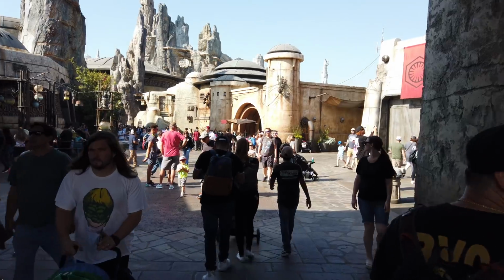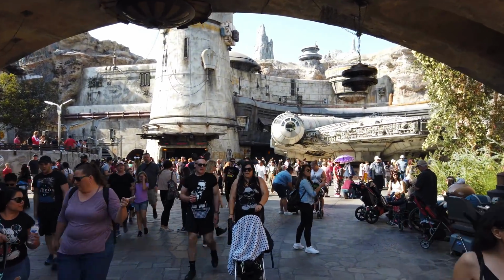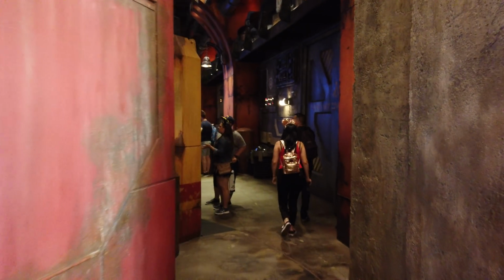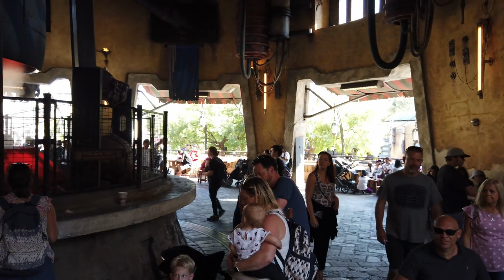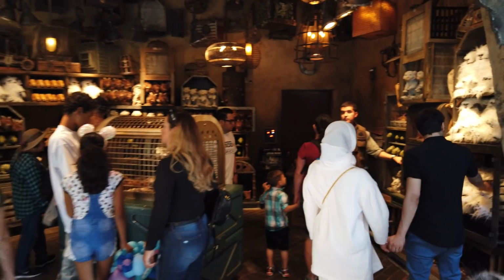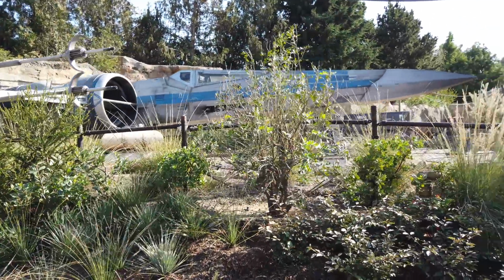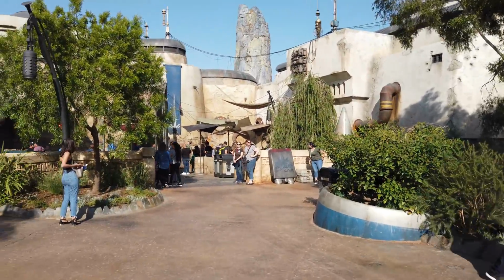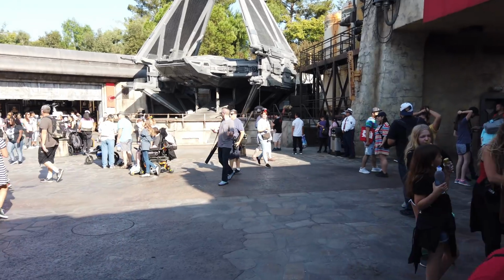Disneyland Star Wars Galaxy's Edge Guided Walking Tour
A DETAILED walking tour through ALL of Star Wars Galaxy's Edge at Disneyland in Anaheim California.  In this walking tour with a stabilized camera, I take you on a first person private tour through this new land.  In this tour you'll see the following attractions in Galaxy's Edge: Millennium Falcon: Smugglers Run, Star Wars: Rise of the Resistance, Docking Bay 7 Food and Cargo, Ronto Roasters, Kat Saka’s Kettle, Dok-Ondar’s Den of Antiquities,
Mubo’s Droid Depot, Bina’s Creature Stall, Toydarian Toyshop, First Order Cargo, Resistance Supply, The Milk Stand.  Shot with a DJI Osmo Pocket camera.